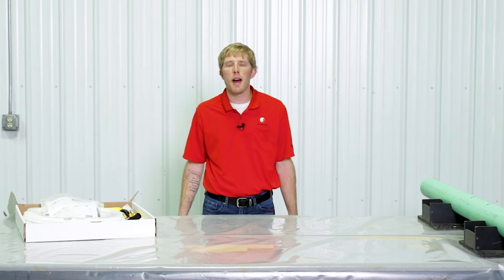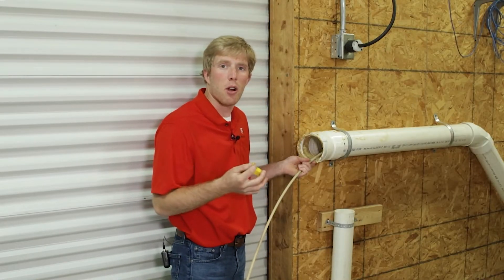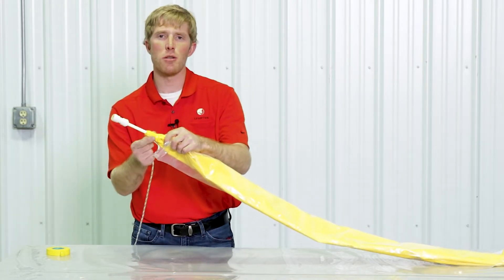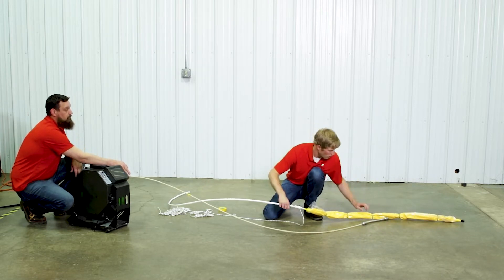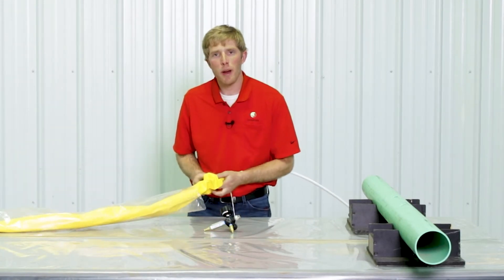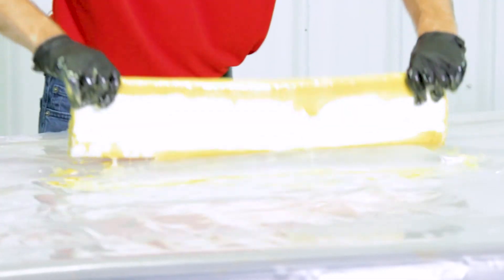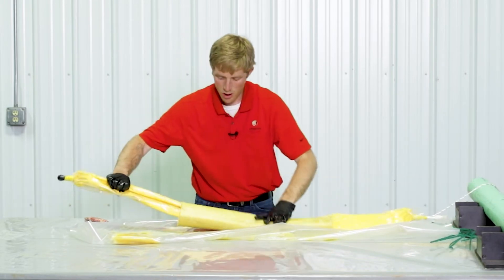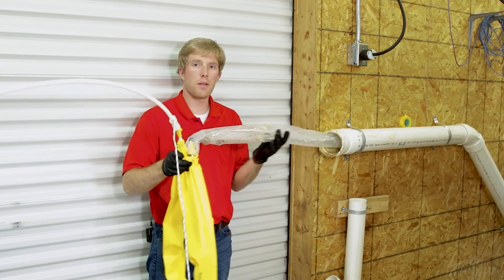Spartan Patch Complete Instructions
Learn how to use and install the Spartan Patch Complete.